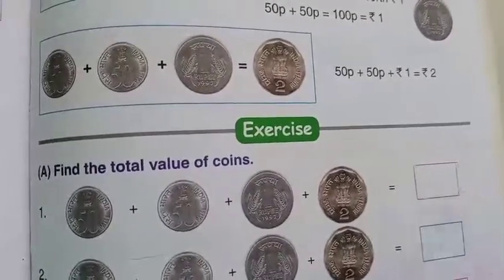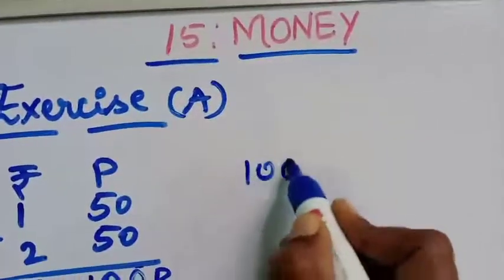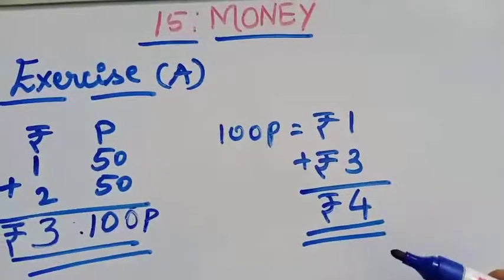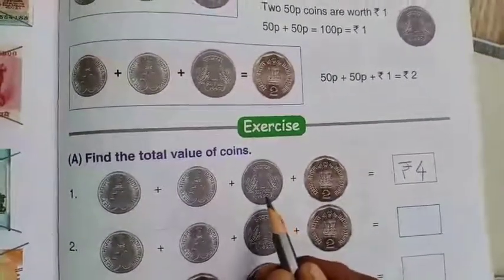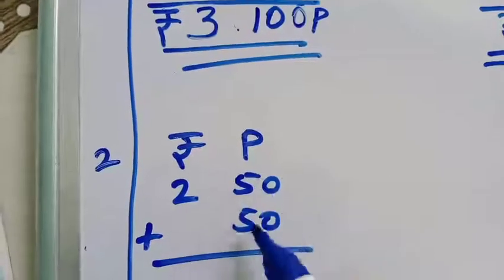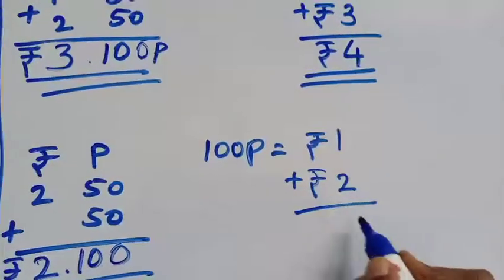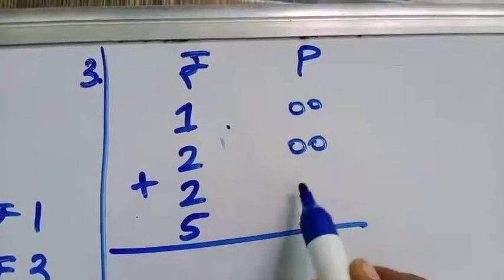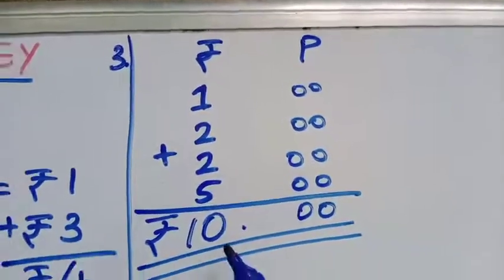S. F. S Class-1 Subject-Mathematics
Chapter 15: Money (Exercise A)